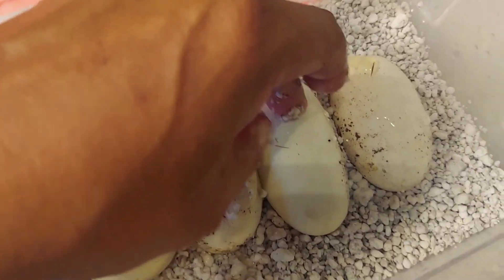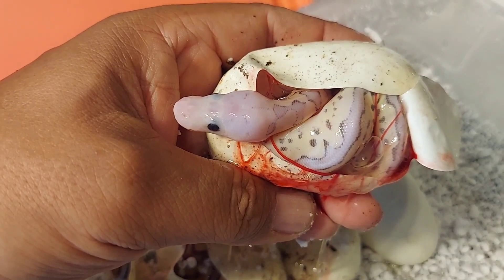pastel vanilla het clown to firefly clown, clutch 4